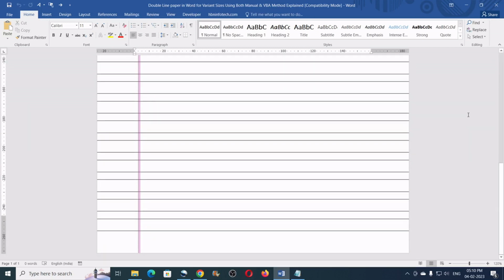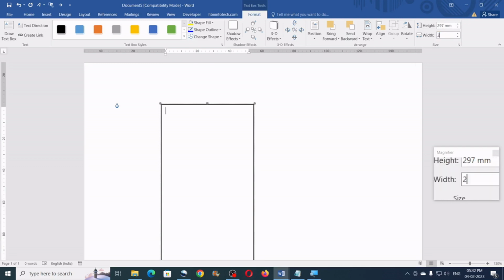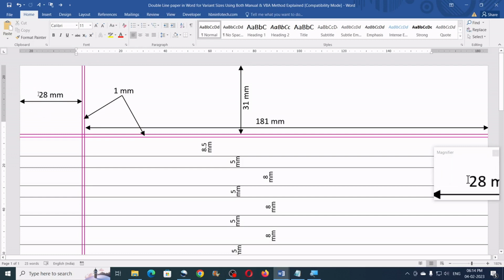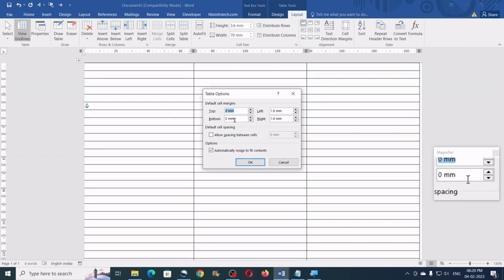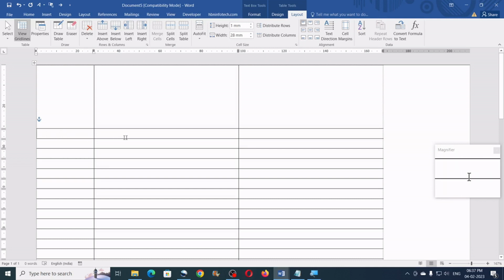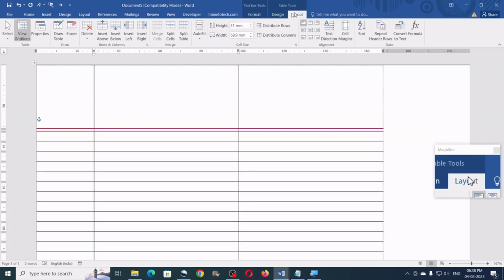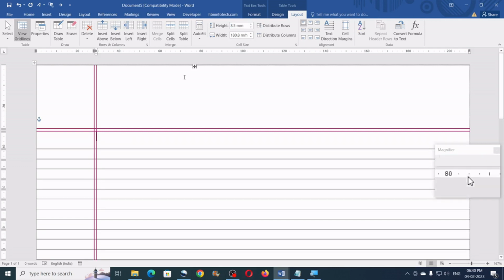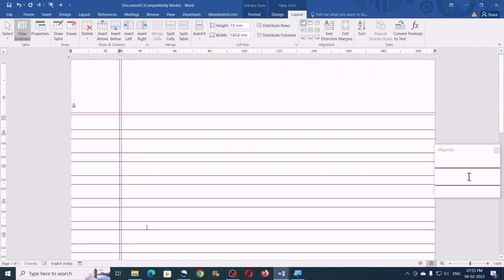Double Line Paper in Microsoft Word - Double Ruled Paper in MS Word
In this tutorial you will learn how to create Double Line Paper in microsoft word as per the measurement. This Double Ruled Paper is printable and is created for the A4 size. This is different from normal lined paper as the size of alternate lines vary.